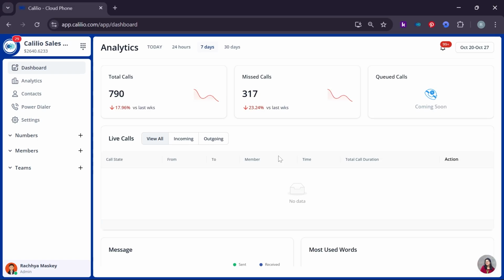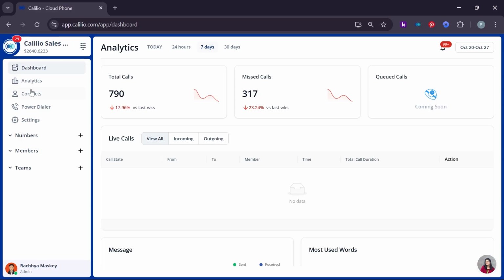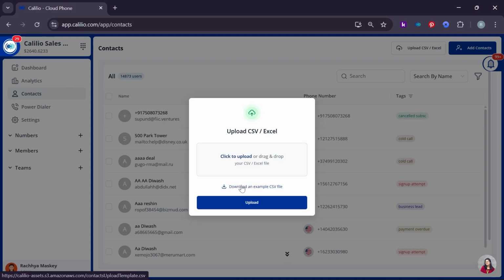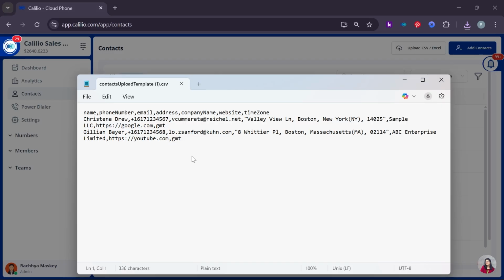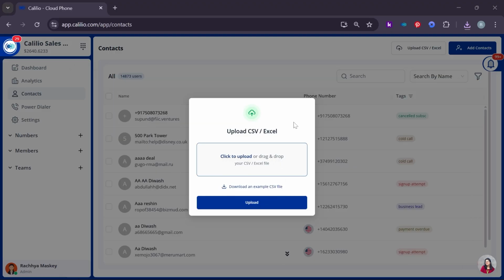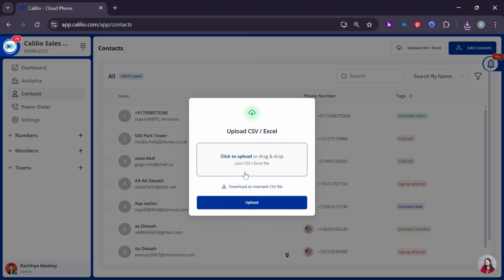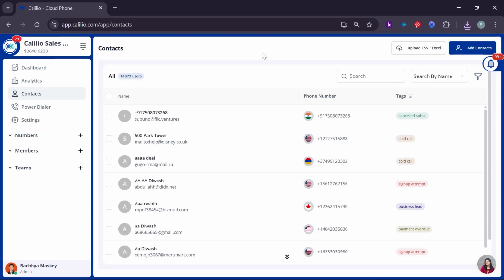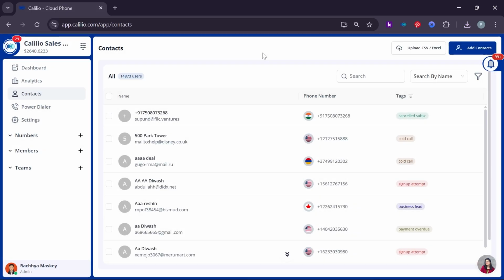How to Upload Contacts in Bulk to Calilio | Quick & Easy Guide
With Calilio’s Bulk Contact Upload, you can import your entire contact list in just a few clicks, perfect for teams managing large databases or migrating from other platforms.

Simply format your data, upload your CSV file, and Calilio automatically maps everything. Names, numbers, emails, and more. It’s fast, clean, and accurate.

Got questions?